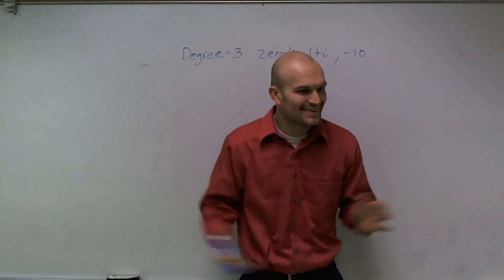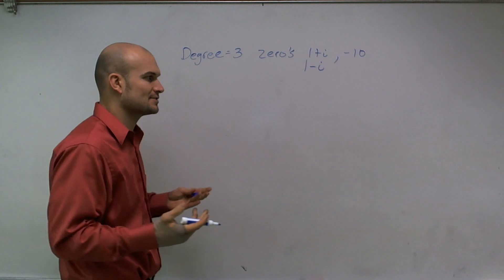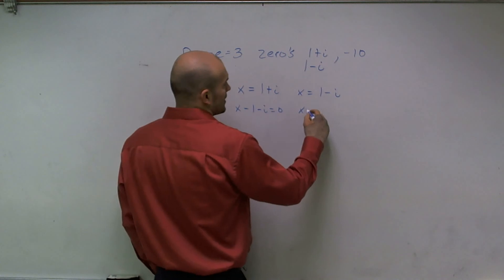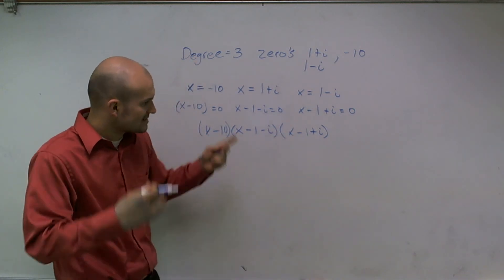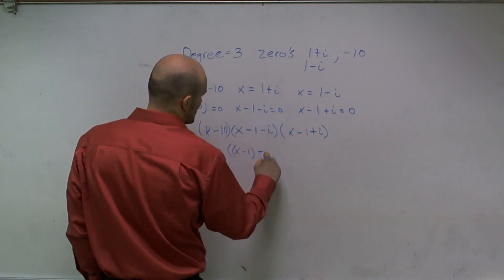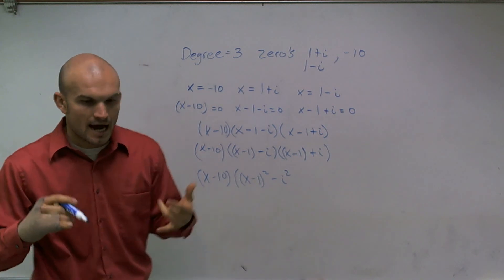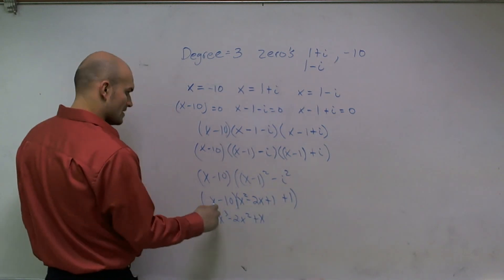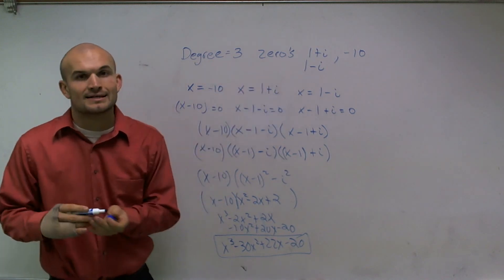Write a polynomial when given a complex and real root